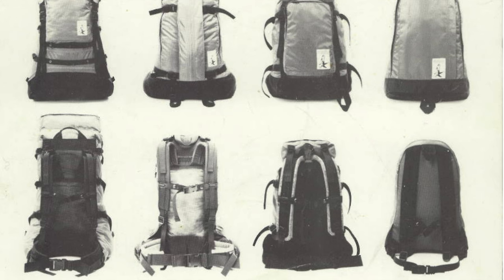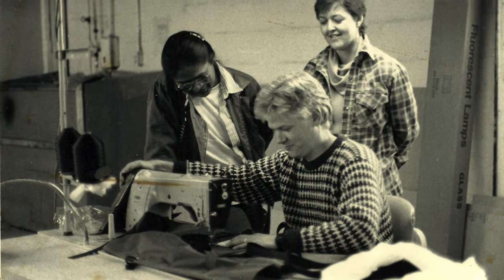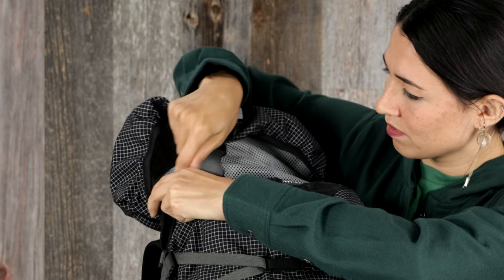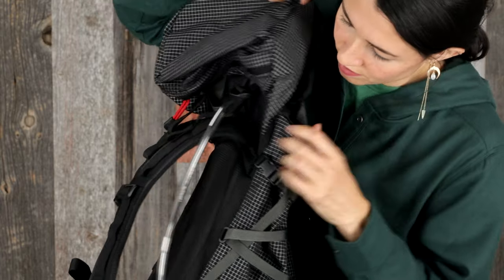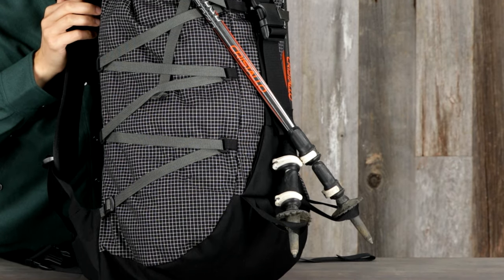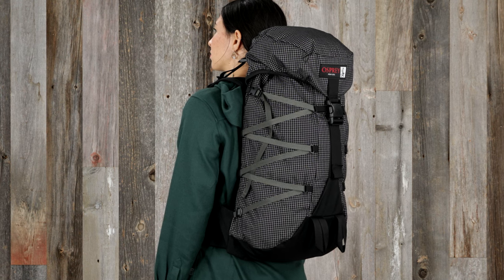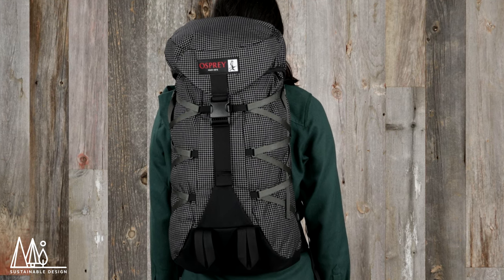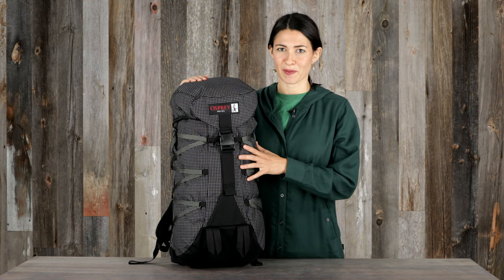Heritage Aether™ — Lifestyle Pack — Product Tour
Pairing a classic aesthetic approach with modern functionality, the Heritage Aether 30 is ready to tackle everything from campus and commute to camping. Appreciate Osprey’s history while looking ahead with modern fabrics and features.
Catch up on all the best features and watch our official Heritage Aether review to learn more!